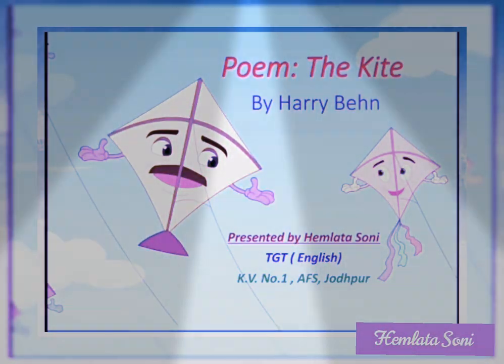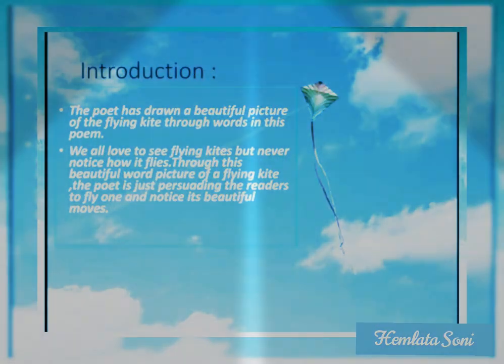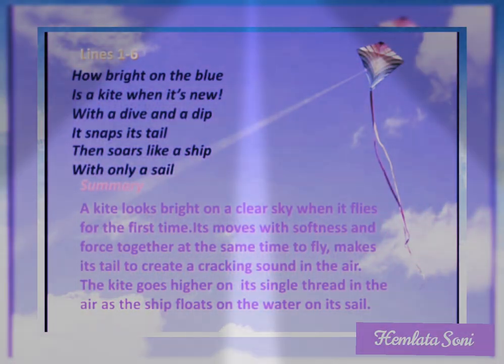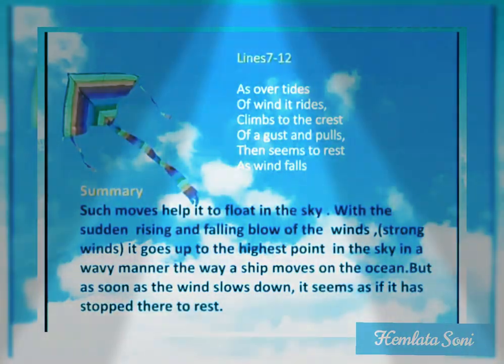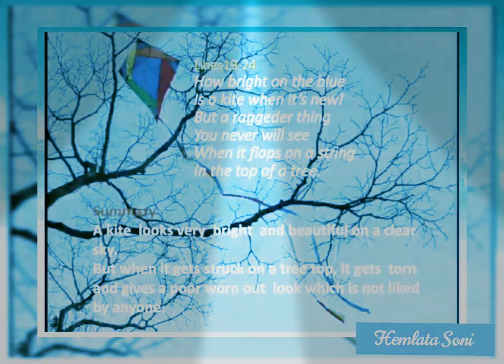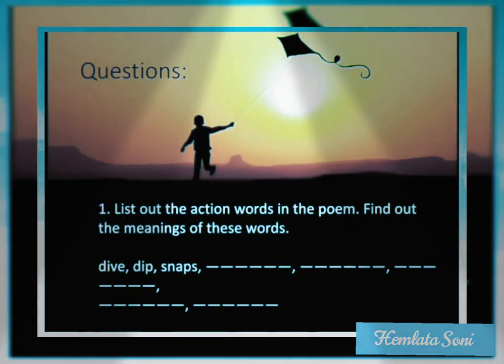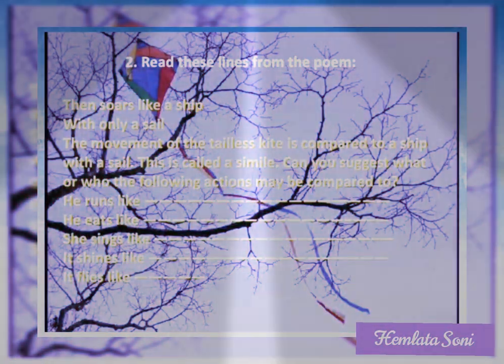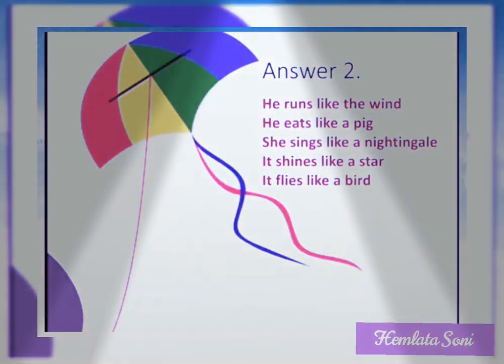Poem: The Kite by Harry Behn ; Explanation by Hemlata Soni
Class -6th (Honeysuckle)